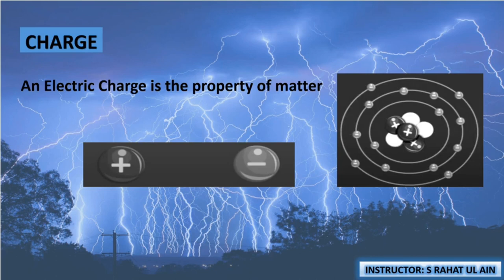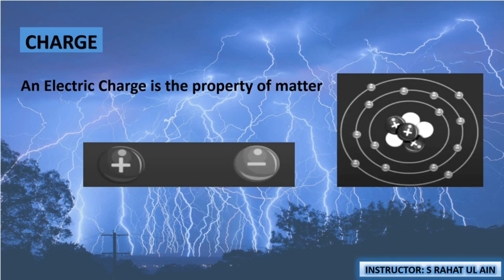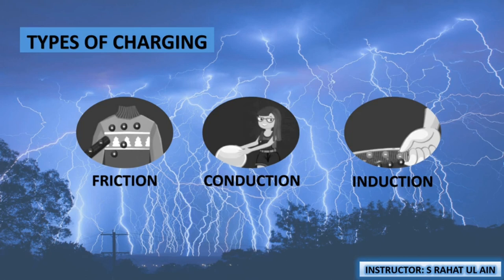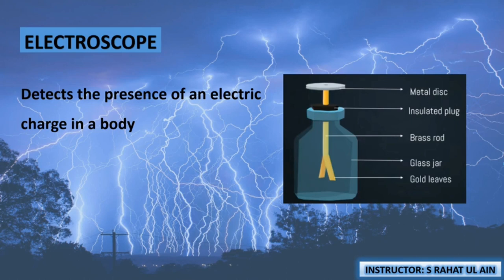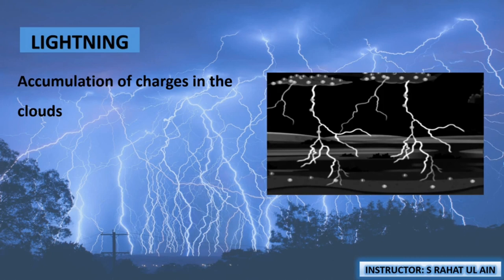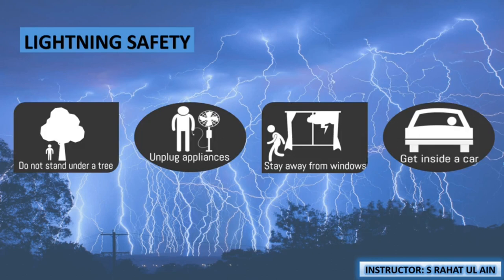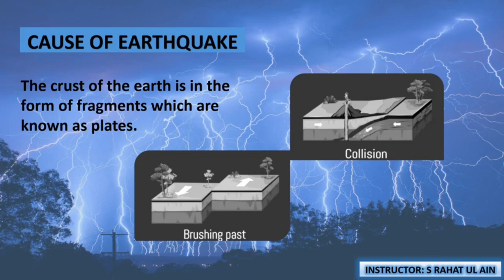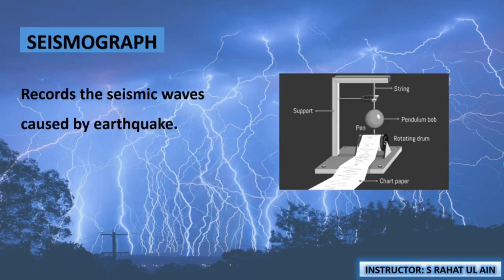Some Natural Phenomena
In this video, you will learn about some natural phenomena like lightning and earthquakes.